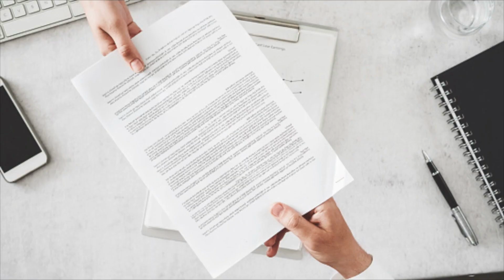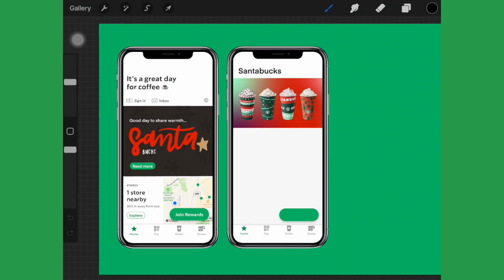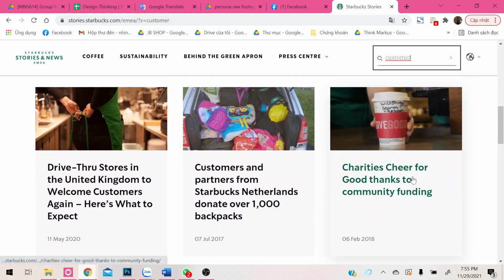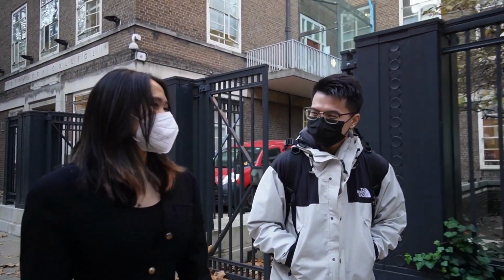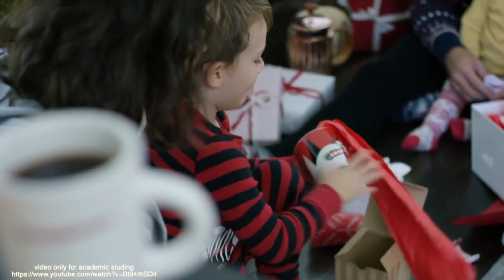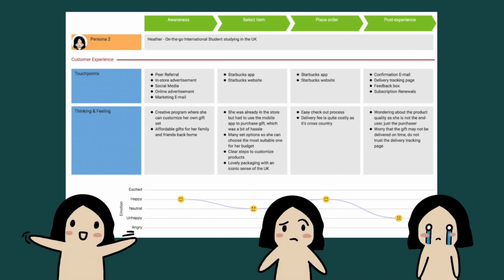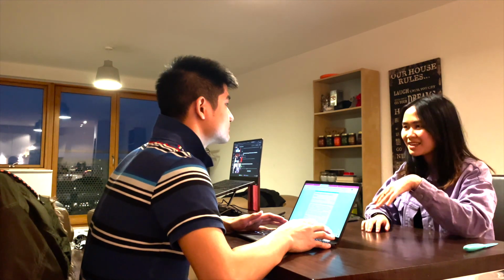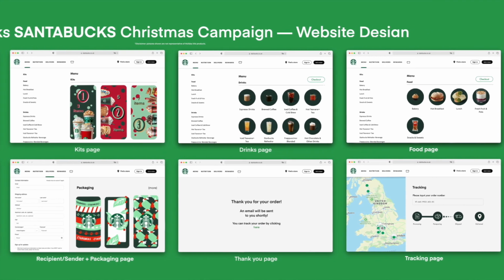Digital Marketing Consultancy Project - Santabucks